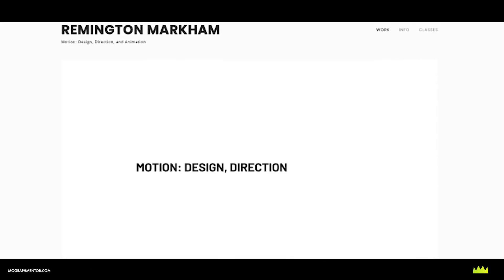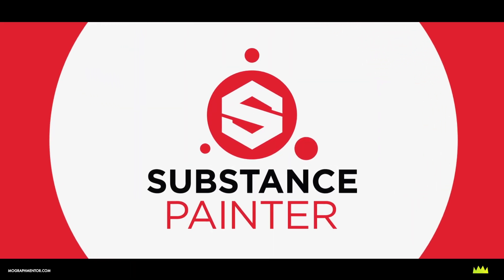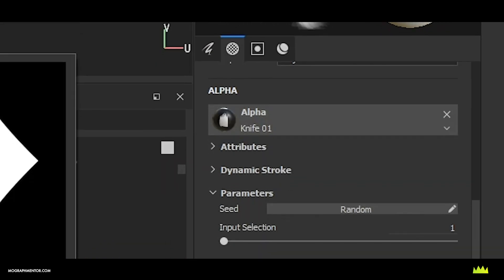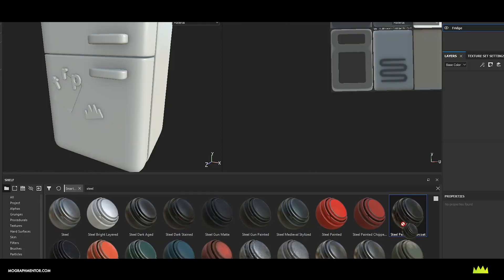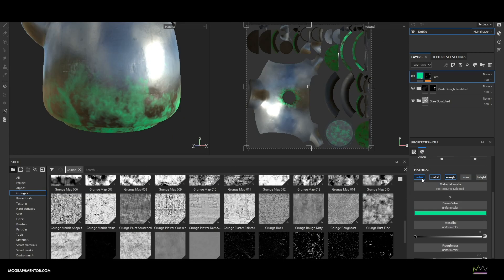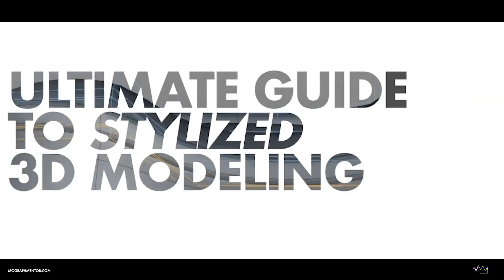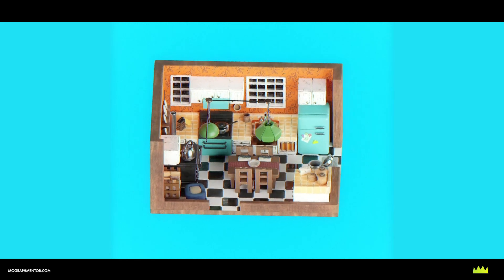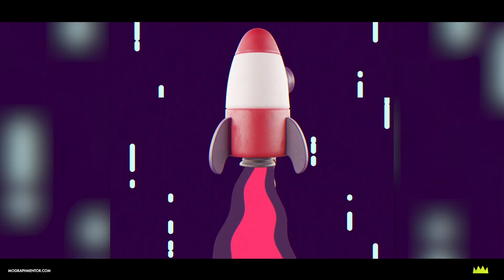Ultimate Guide To Stylized 3D Textures w/ Substance Painter : Workshop Overview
Our very own 3D Creative Director, Remington Markham, has spent that last 6 months creating a detailed workshop on Substance Painter. Painter is an exciting tool for 3d artists. Once you have a solid foundation in 3d modeling in C4D or Blender, the next step to production level work is custom and detailed scene texturing. Substance Painter is an incredible tool for handling large complex scenes with ease.

The workshop comes with 3D models so you can follow along with the training. Learn to create custom textures for your 3d art in Cinema 4D or Blender. Remington will also cover bringing textures into popular render engines such as C4D standard, Redshift, Octane, and Cycles in Blender.